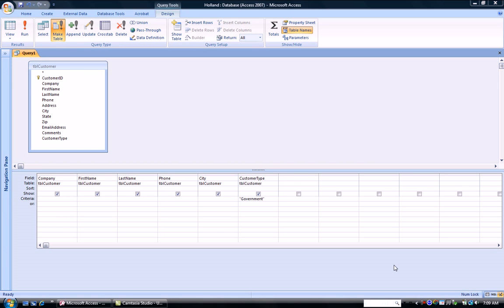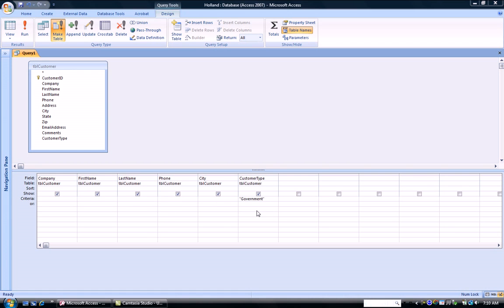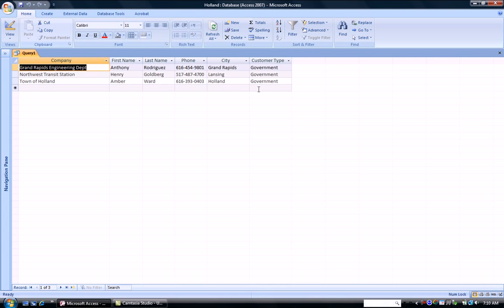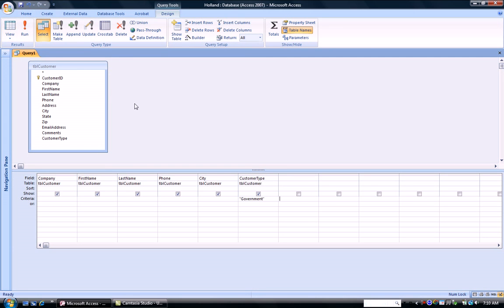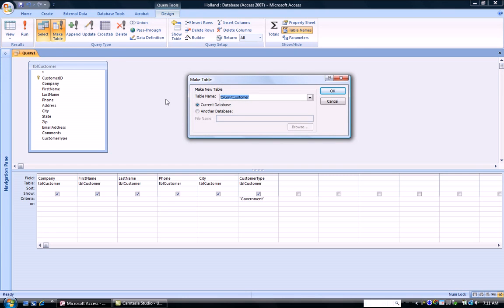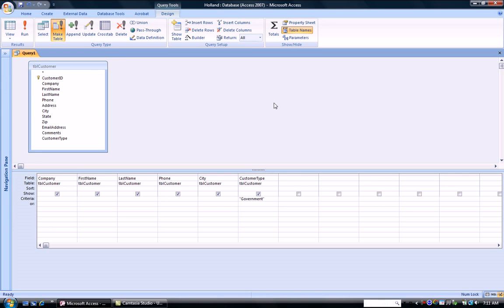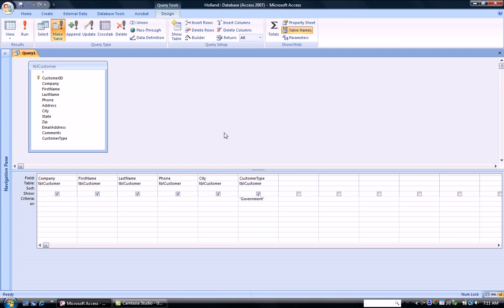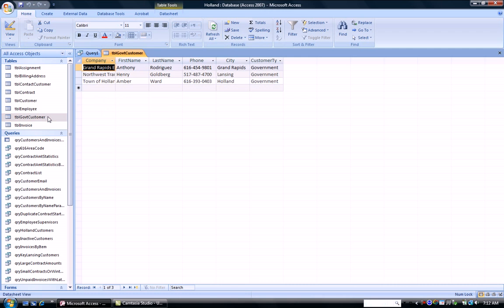Access Make Table Query By Rohullah Jan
Shows the use of the Make Table query in Access